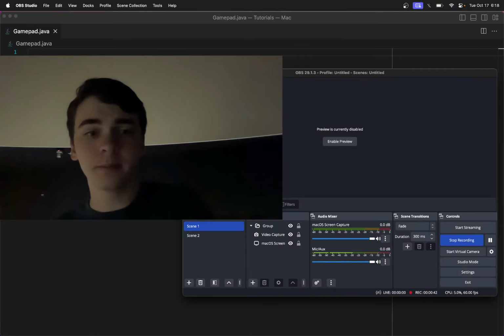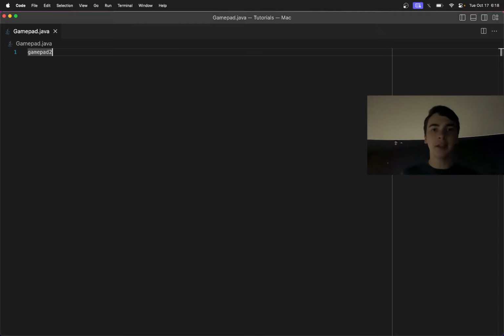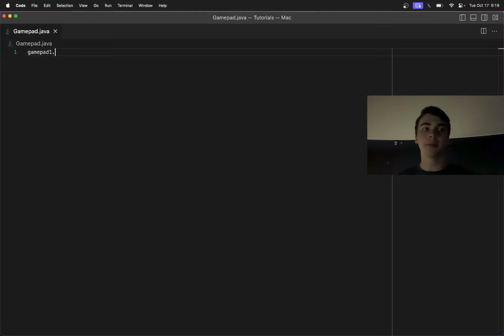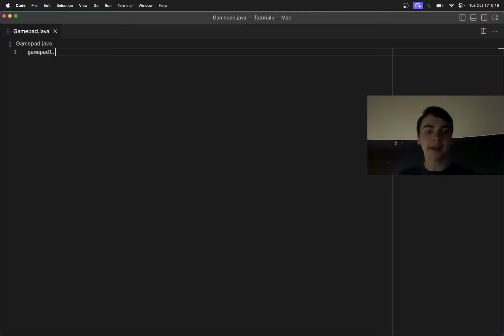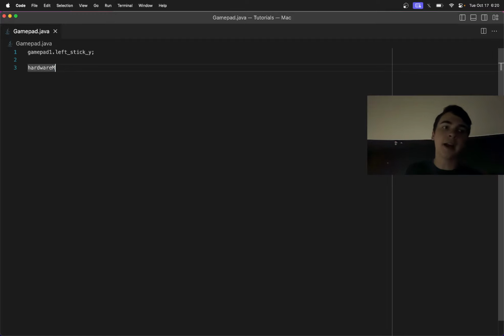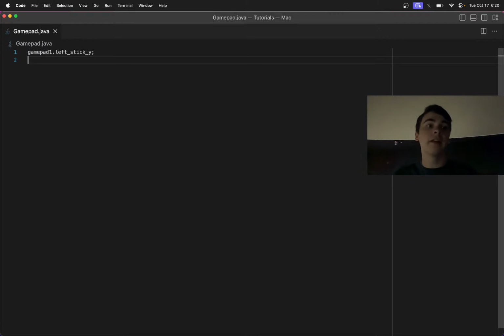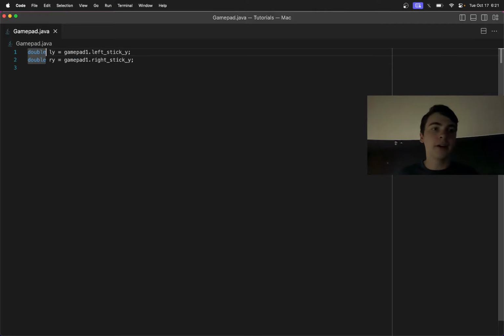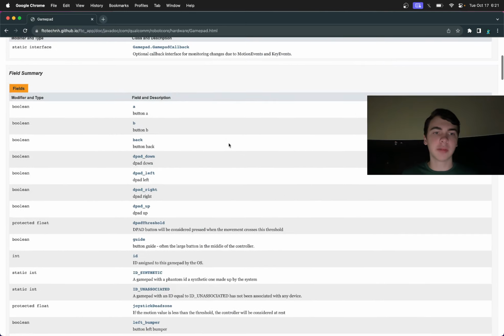FTC Programming 5 of n: gamepad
Gamepad, the simplest concept but the hardest video to record.

In this video I discuss:

- Different information that you can get out of the controller
- Syntax for using the gamepad in code